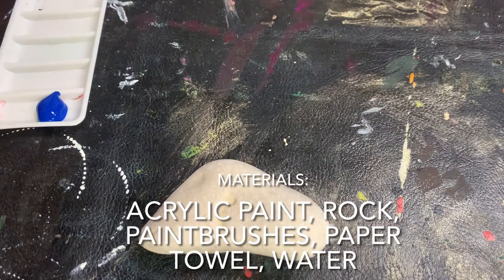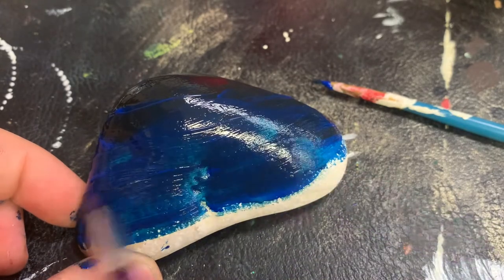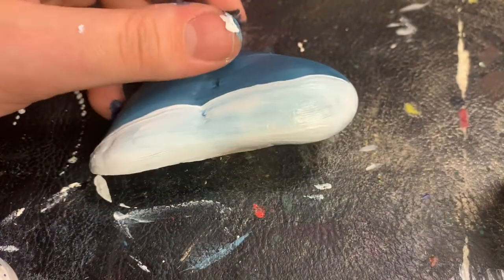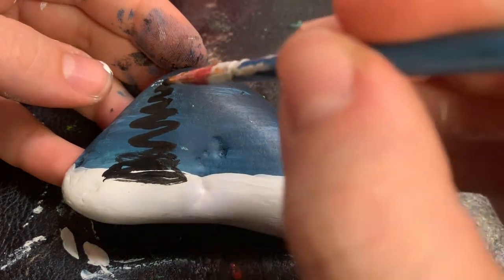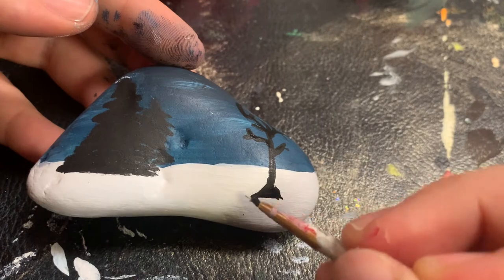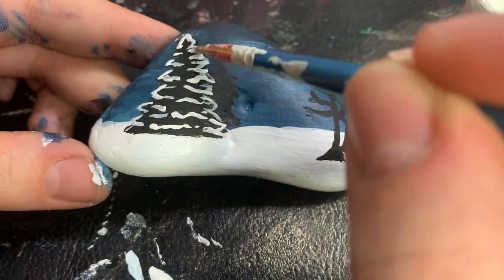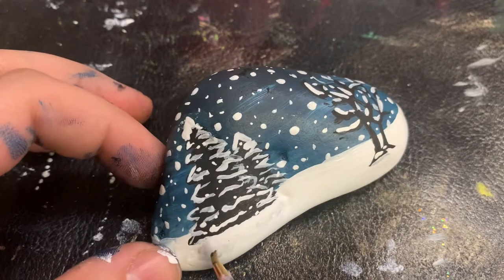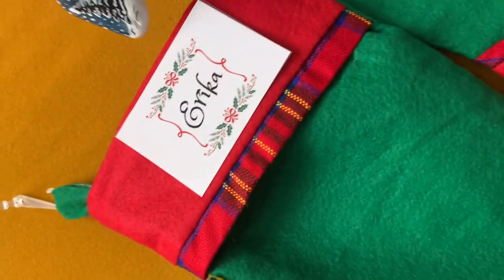Painting on Rocks-Winter Scene for 10 and up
Are you ready for the snow? Join Ashley as she gives a step by step lesson on how to paint a winter scene on a river rock.